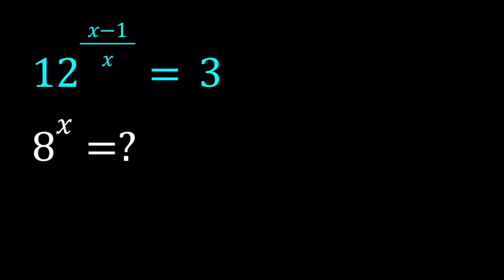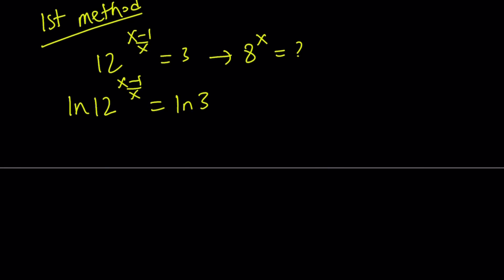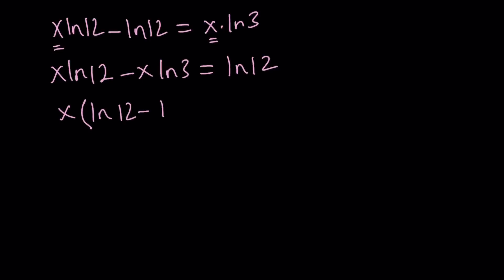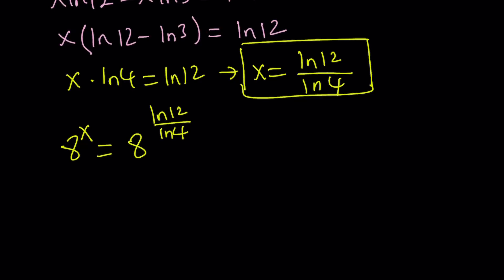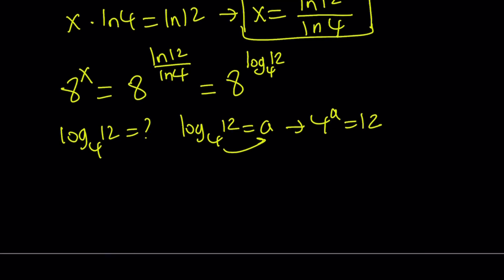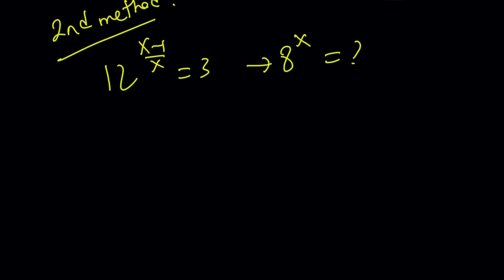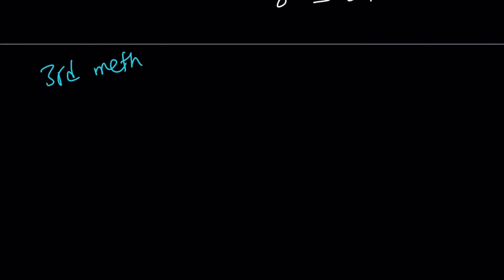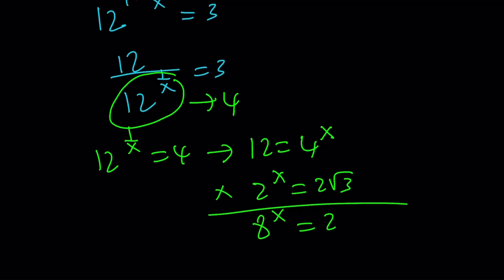Simplifying an Exponential Expression